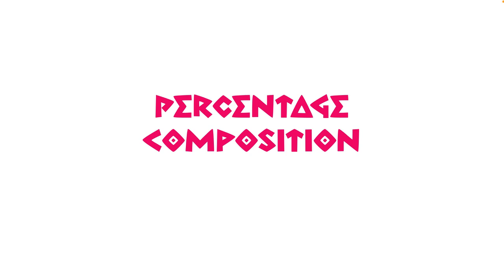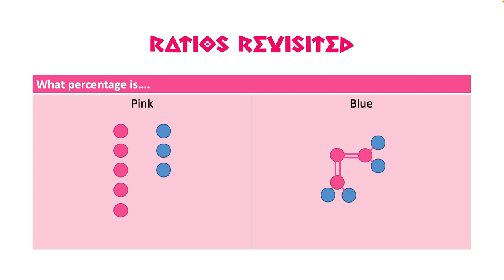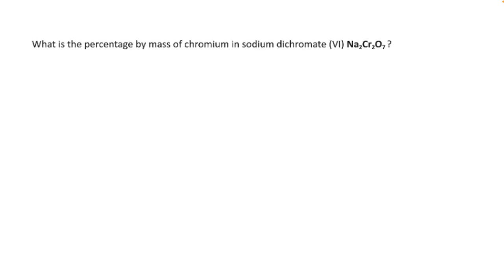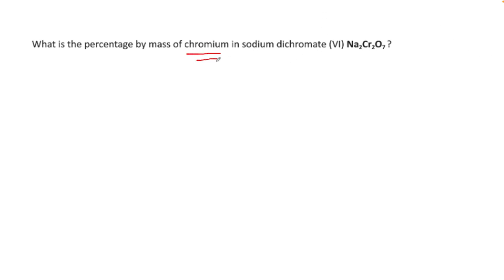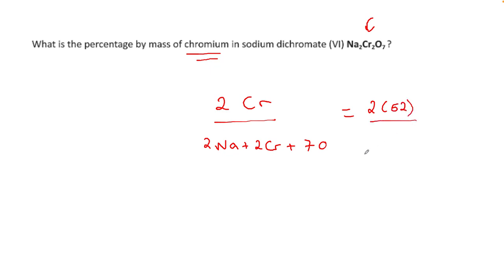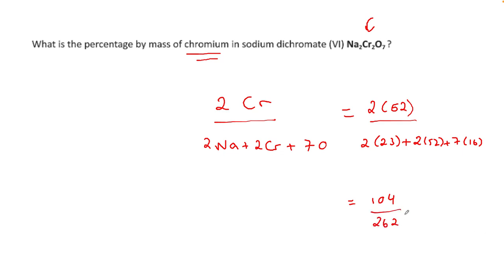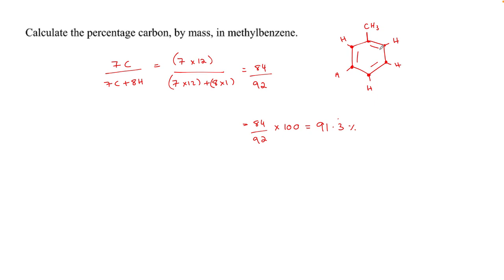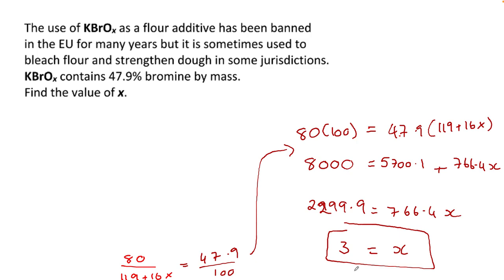Percentage Composition - LC Chemistry